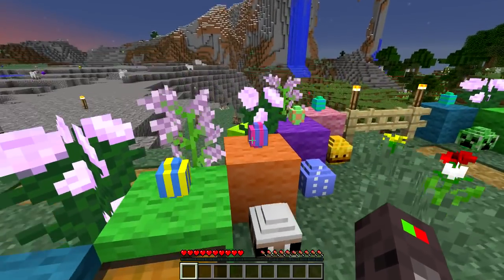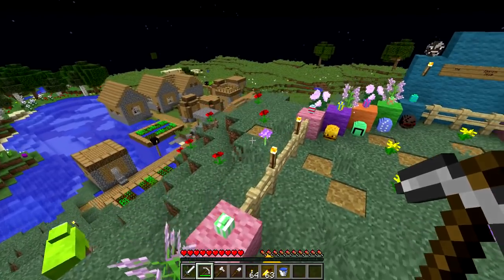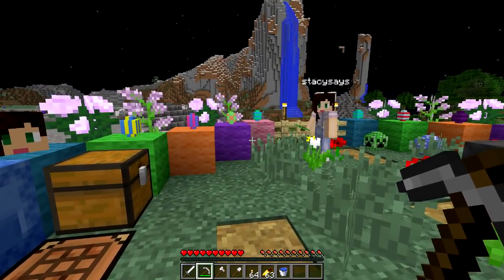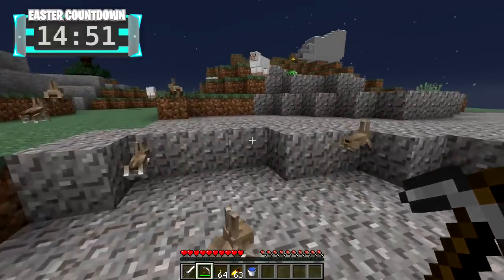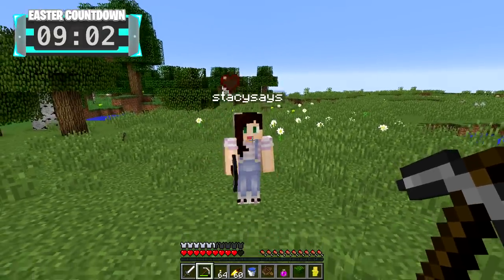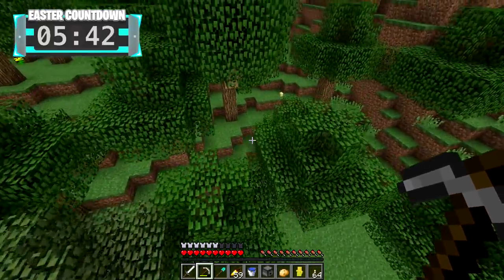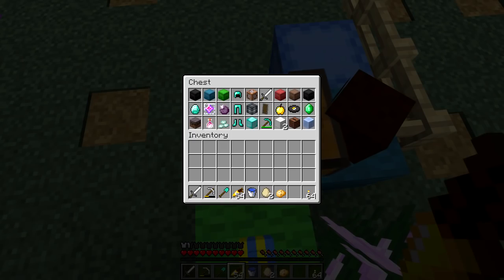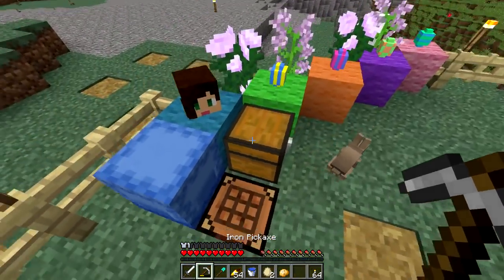Minecraft Mineclash Special: Easter 2018!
Today we celebrate Easter 2018 with a Mineclash special!